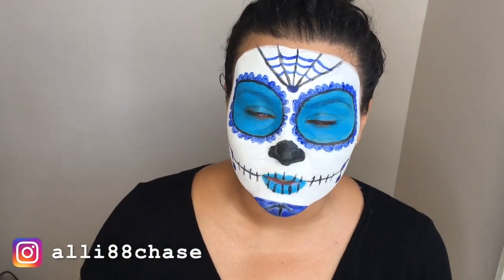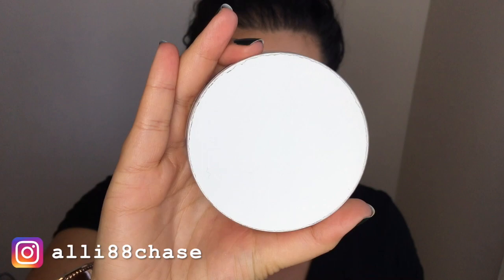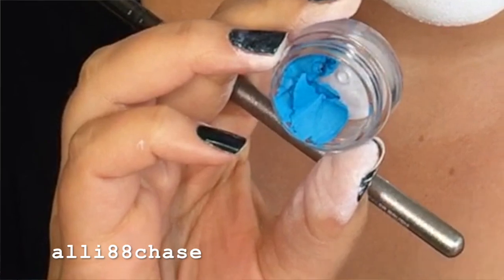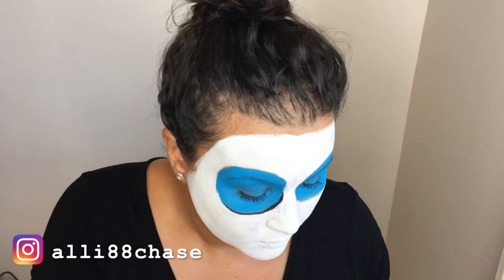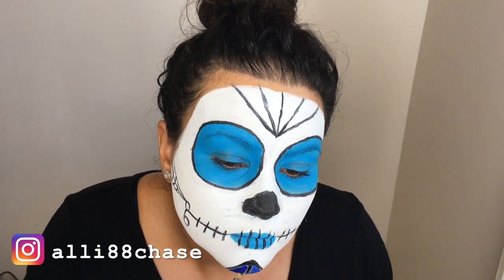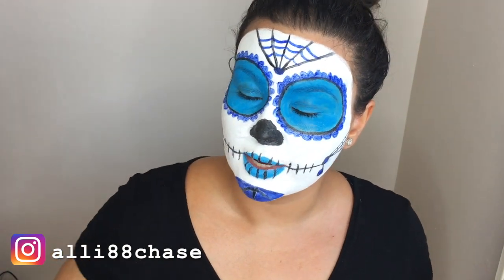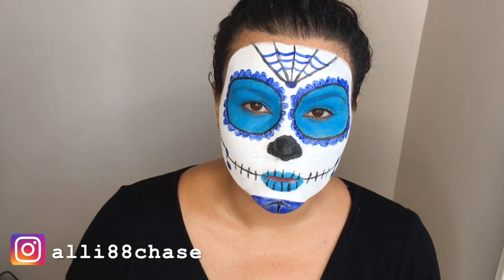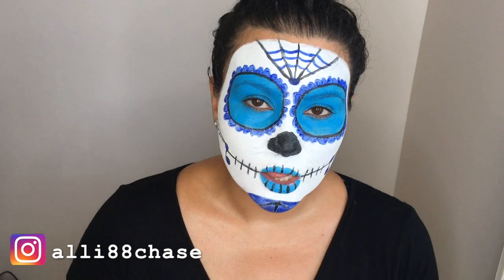SUGAR SKULL MAKEUP LOOK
Hey guys!
This is my third look that I've created Halloweek, which is a week of different Halloween makeup looks.

Check out Miixa Secundo's sugar skull tutorial, I used her video as inspiration for my look.